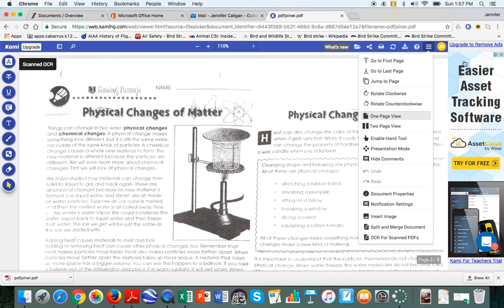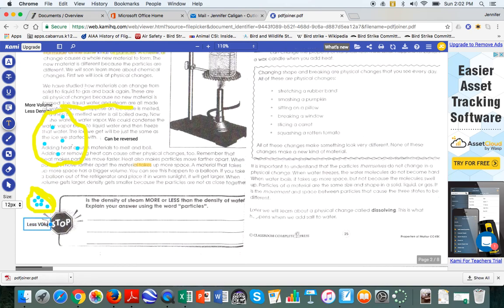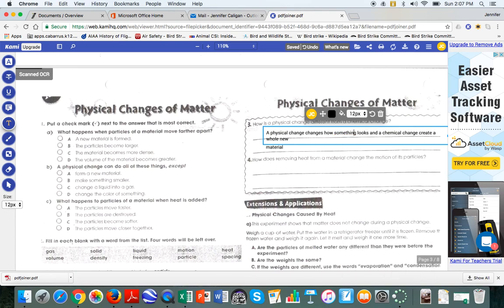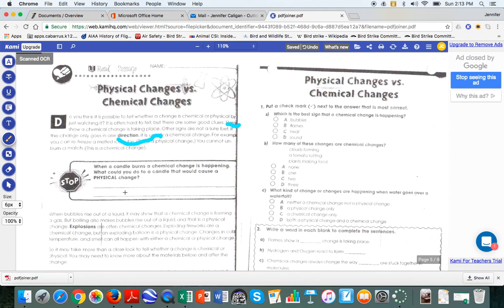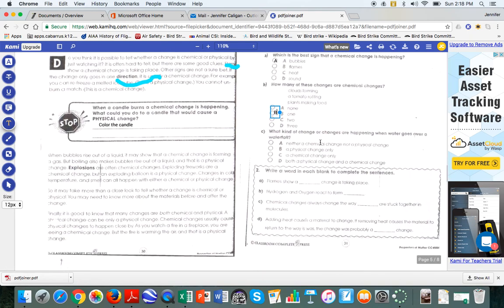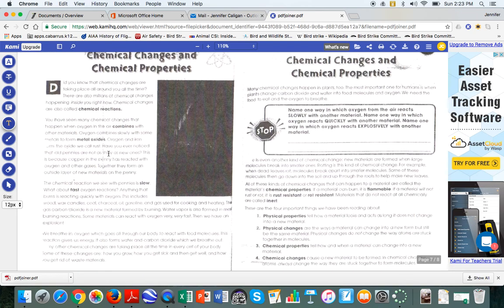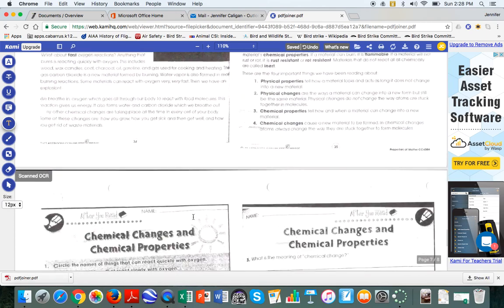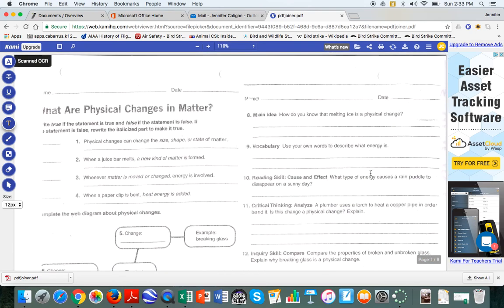Physical and Chemical Changes Recording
Science help with the Physical and Chemical Changes Packet